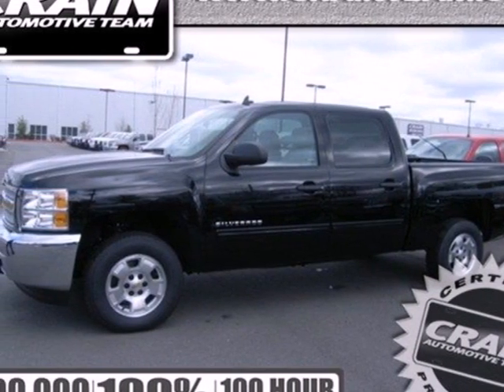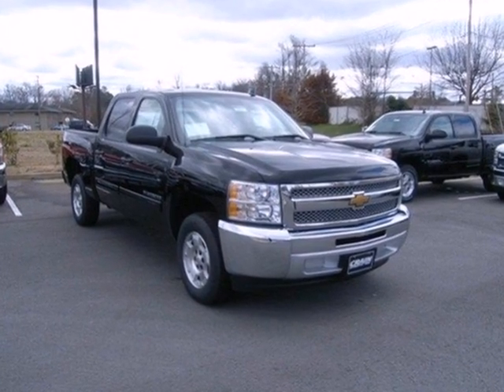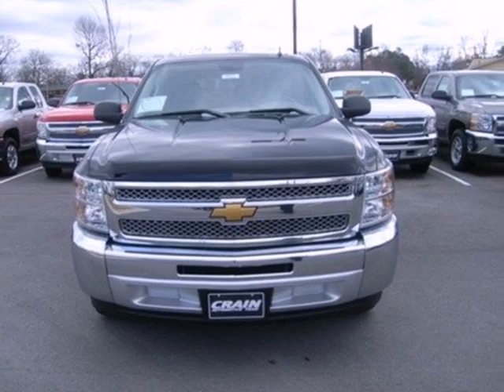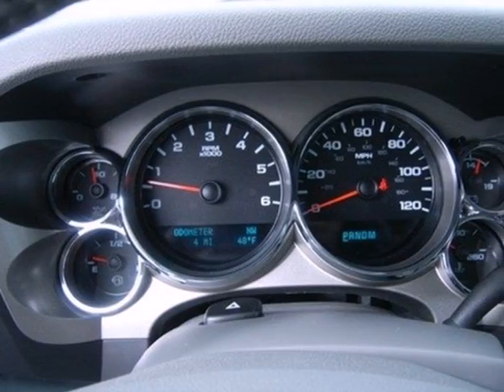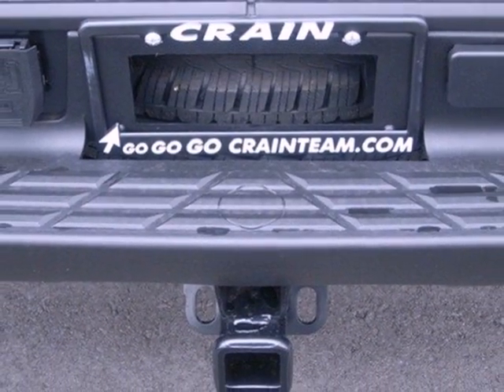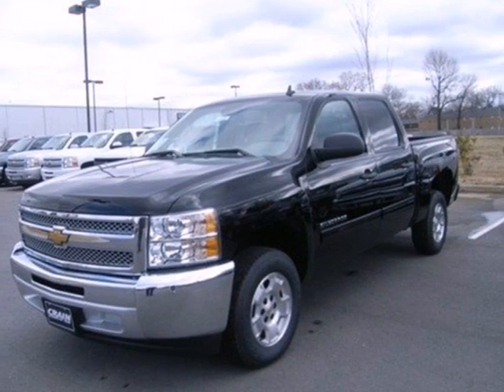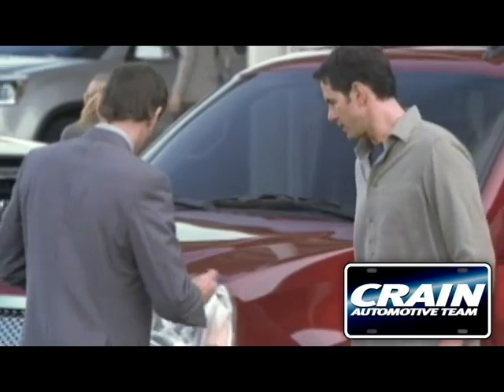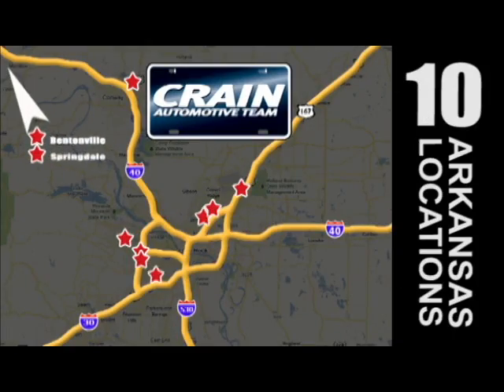2013 Chevrolet Silverado 1500 Little Rock AR Bryant, AR 3CT2533 - SOLD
SOLD - crainchevy.com SOLD - Call or visit for a test drive of this vehicle today! Phone: Year: 2013 Make: Chevrolet Model: Silverado 1500 Trim: LT Engine: Gas/Ethanol V8 Transmission: Automatic Color: BLACK Interior: GREY Stock #: 3CT2533 a onclick="cancelEvent(event);ceP(this);" href="javascript:;"Get Internet Price/acentera href=" src=dealer.webmakerx.net width=155 height=42 border=0/a/center AtCrain Chevrolet, we work hard to get you into the vehicle you have always wanted. That new, used, or certified pre-owned vehicle is waiting for you, and we work with a vast array of lending sources to make sure you will get the most complete and comprehensive financial package available. Crain Chevrolet's Service Department strives for 100% customer satisfaction. From general maintenance such as oil changes to major repairs, let Crain Chevrolet service your vehicle. Our dealership is one of the premier dealerships in the country. Our commitment to customer service is second to none. We offer one of the most comprehensive parts and Service Department in the automotive industry. Our primary concern is the satisfaction of our customers. Our YouTube Channel was created to enhance the buying experience for each and every one of our internet customers. Address: 9911 Interstate 30 Little Rock AR Bryant, AR 72209